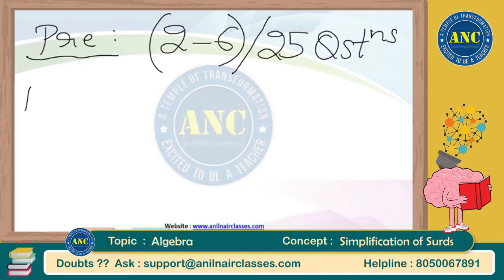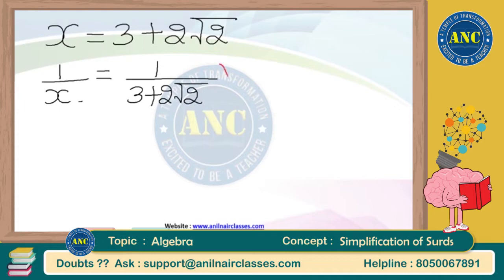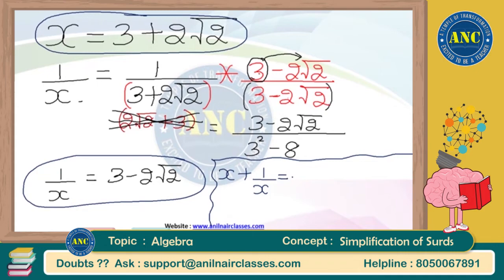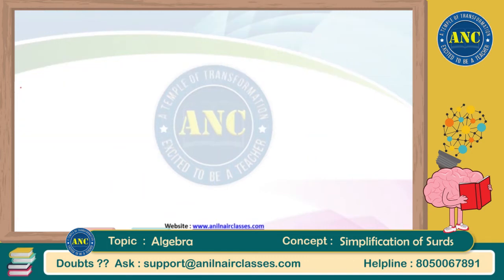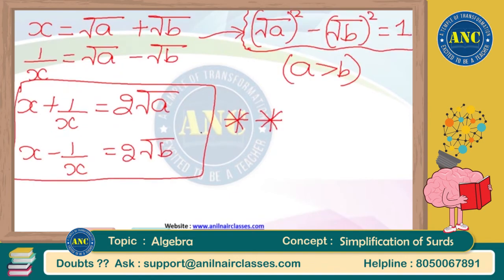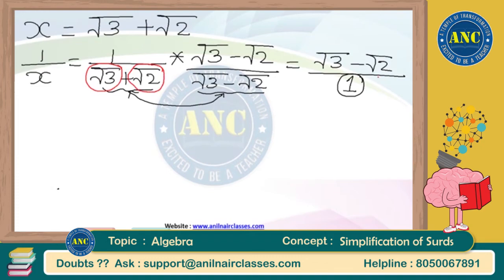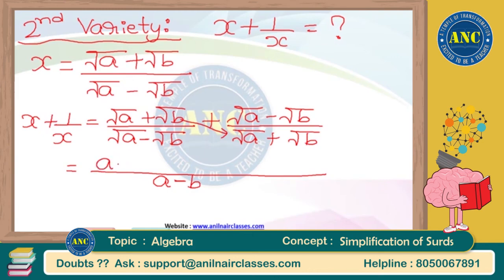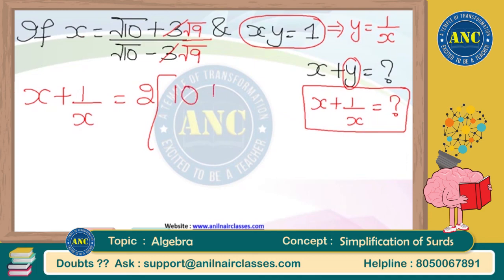Algebra Identities | Algebra Ssc Cgl Previous Year Questions | BANK | AP/TSPSC | Groups